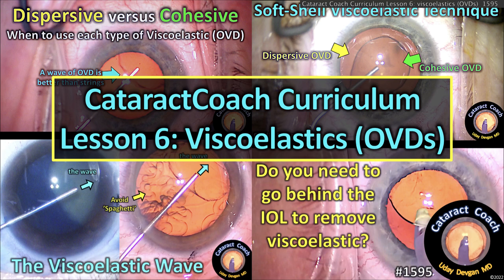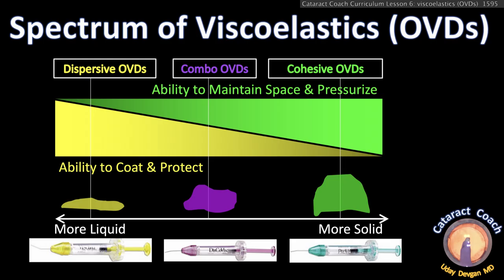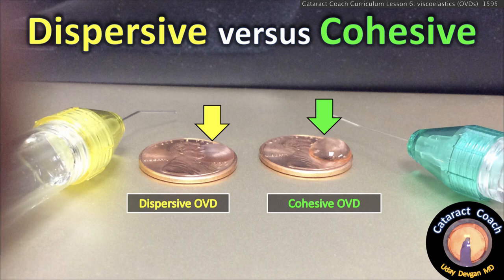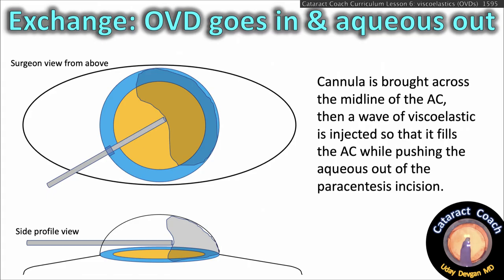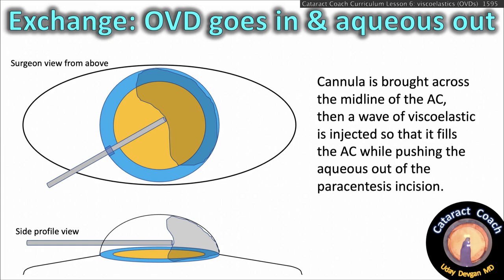CataractCoach 1595: curriculum lesson 6: viscoelastics (OVDs)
Viscoelastics, also referred to as OVDs (ophthalmic visco-surgical devices), are viscous substances that allow us to make phaco-emulsification easier and safer. While there are many viscoelastics available on the market, there are two main classes: dispersive and cohesive. What are the differences and when do you use each? Which is better for each step of the surgery?

There are two main classes of viscoelastics, dispersive and cohesive, and they behave differently. There are also combination OVDs and visco-adaptive OVDs, but their use is not as common for routine cataract cases.

Dispersive OVDs have the consistency of honey, syrup, or molasses, and they are able to flow like thick liquids. This gives dispersive OVDs the ability to coat ocular structures well, and this coating is not easily washed away by the flow of balanced salt solution during surgery. This coating of dispersive OVD is helpful to protect the corneal endothelium from the ultrasonic waves during surgery. Since it is more liquid than solid, it is also a good choice for lubricating the lens injector cartridge. The downside to a dispersive OVD is that it is not as good at maintaining a space within the eye and it is more difficult to remove at the end of the case. Examples of dispersive OVDs include: VisCoat (Alcon), EndoCoat (AMO/J&J), and OcuCoat (B&L) — note that these all have the word “Coat” in the name since dispersive viscoelastics coat the eye like honey.

Cohesive OVDs are more solid than liquid, and they have the consistency of gelatin, which means that they cannot coat or flow as well. However, because they are much thicker, they are able to maintain space and pressurize the eye quite well. This is useful to keep the anterior chamber formed, to keep the anterior capsule flat during capsulorrhexis creation, to move and manipulate iris or other tissues and to keep the empty capsular bag open for IOL insertion. These agents are easier to remove from the eye at the end of surgery because the entire bolus of OVD is cohesive and once part of it is pulled from the eye via the suction tip, the rest tends to follow. Examples of cohesive OVDs include: ProVisc (Alcon), Healon / Healon GV (AMO/J&J), and AmVisc (B&L).

Combination OVDs tend to be in the middle of the spectrum of and may have some dispersive properties as well as some cohesive properties. For many surgeons, using a moderate OVD has the best of both as they are able to use it as the exclusive viscoelastic for the entire surgery. Examples of combo OVDs include DisCoVisc (Alcon) and AmVisc Plus (B&L).

Visco-Adaptive OVDs act differently under various fluidic parameters on our phaco platforms: at low flow they stay together and act as a cohesive viscoelastic while at high flow rates they will fracture and come out in pieces much like a dispersive viscoelastic. An example of a visco-adaptive OVD is Healon 5 (AMO/J&J) — with this agent be very certain to fully remove it from the eye since it can cause high pressure spikes which may necessitate a return trip to the OR for aspiration.

Dual OVD Packages: Other surgeons may prefer having two viscoelastic syringes, one cohesive and one dispersive, for each surgery. Examples of this include: DuoVisc (VisCoat + ProVisc, Alcon) and Healon Duet (EndoCoat + Healon, AMO/J&J). Since having two OVDs packaged together in one box is actually a patent which is owned by Alcon and has been licensed to AMO/J&J, we may not see other examples of this in the near future.

At the beginning of surgery, when the viscoelastic is placed into the eye, the goal is to perform an exchange: Inject the OVD while the aqueous is forced out of the eye. This is accomplished by placing the cannula across the anterior chamber and injecting distally, thereby allowing the aqueous to be released out of the same incision.

At the end of surgery, it is important to thoroughly remove the viscoelastic from the eye. Otherwise it can block the trabecular meshwork, and the patient will experience high IOP. The dispersive viscoelastics can be harder to remove because they have a tendency to spread out and coat the ocular structures. The cohesive viscoelastics tend to stick together as a single mass and are therefore usually easier to fully remove.

Use of a viscoelastic can make phacoemulsification easier for the surgeon as well as safer for the patient. It is for this reason that is has become an integral part of our surgeries.